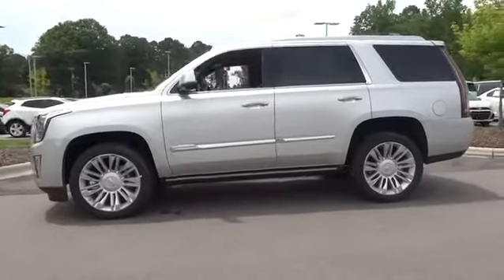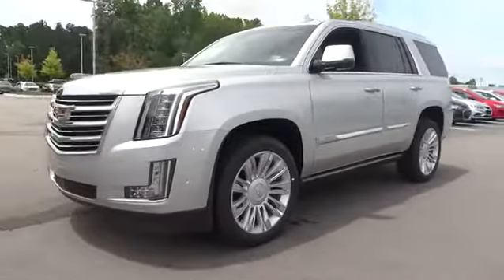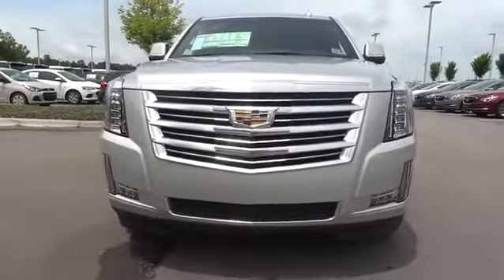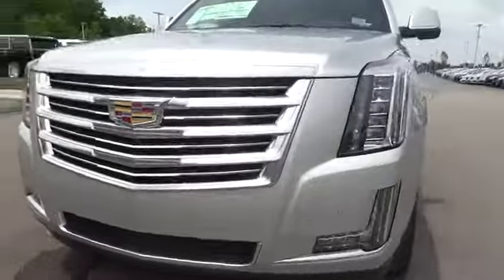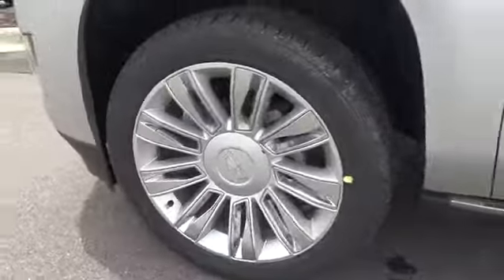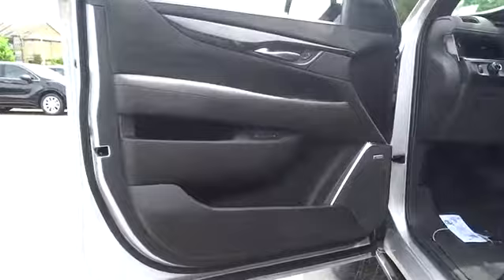2017 Cadillac Escalade Durham, Chapel Hill, Raleigh, Cary, Apex, NC D330633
2017 Cadillac Escalade
2017 Cadillac Escalade 4WD 4dr Platinum - Stock#: D330633 - VIN#: 1GYS4DKJ5HR330633

409 S Roxboro St.

DVD Entertainment System, Navigation, Heated Leather Seats, Moonroof, Captains Chairs, 4x4, Trailer Hitch, PLATINUM PREFERRED EQUIPMENT GROUP. Platinum trim, RADIANT SILVER METALLIC exterior and JET BLACK/ JET BLACK interior SEE MORE! KEY FEATURES INCLUDE: Leather Seats, DVD, Quad Bucket Seats Sunroof, 4x4, Onboard Communications System, Aluminum Wheels, Remote Trunk Release, Privacy Glass, Keyless Entry. OPTION PACKAGES: ENGINE, 6.2L V8 WITH ACTIVE FUEL MANAGEMENT Spark Ignition Direct Injection (SIDI) and Variable Valve Timing (VVT), includes aluminum block construction (420 hp [313.2 kW] @ 5600 rpm, 460 lb-ft of torque [621 N-m] @ 4100 rpm) (STD), TRANSMISSION, 8-SPEED AUTOMATIC, 8L90 (STD), CADILLAC CUE INFORMATION AND MEDIA CONTROL SYSTEM WITH EMBEDDED NAVIGATION 8 diagonal color information display featuring touch response, haptic feedback, gesture recognition, Natural Voice Recognition, Phone Integration for Apple CarPlay and Android Auto capability for compatible phone, Collection and Teen Driver. Five USB ports, including one in the articulating storage door/bin and auxiliary audio port (STD), PLATINUM PREFERRED EQUIPMENT GROUP Includes Standard Equipment, REAR AXLE, 3.23 RATIO. Cadillac Platinum with RADIANT SILVER METALLIC exterior and JET BLACK/ JET BLACK interior features a 8 Cylinder Engine with 420 HP at 5600 RPM*. EXPERTS ARE SAYING: With a 6.2-liter V8 under the hood that delivers 420 hp and 460 lb-ft of torque, the 2017 Cadillac Escalade has no problem accelerating to highway speeds or passing slower traffic. Throttle response is immediate, and the braking performance is reassuring and predictable. -Edmunds.com. VISIT US TODAY: This dealership is a member of the Hendrick Automotive Group Horsepower calculations based on trim engine configuration. Please confirm the accuracy of the included equipment by calling us prior to purchase.